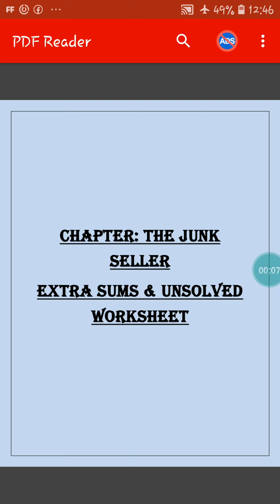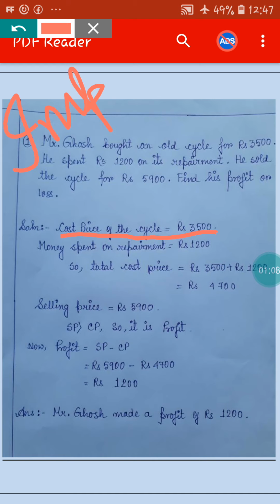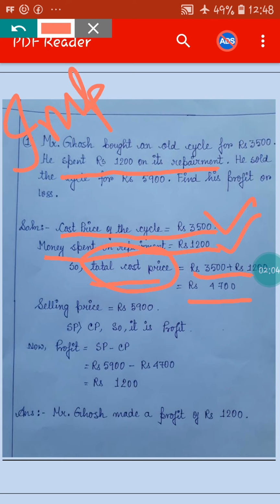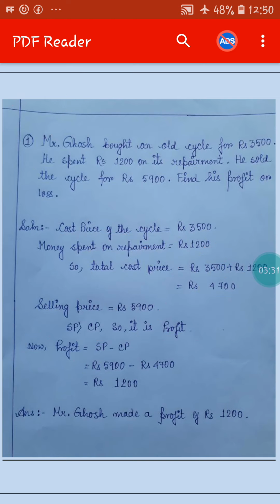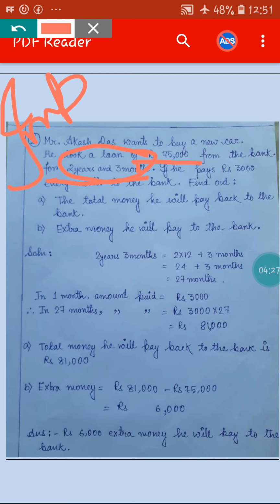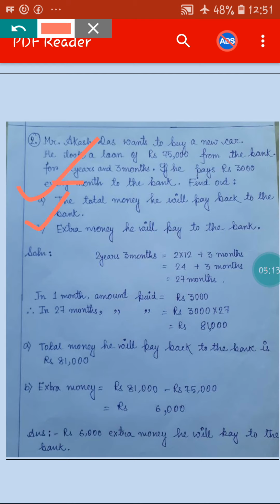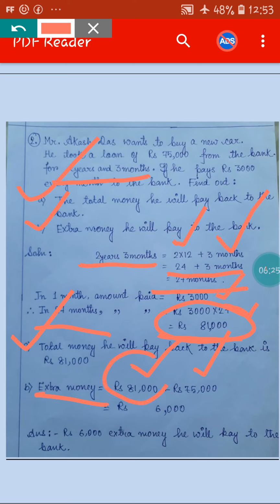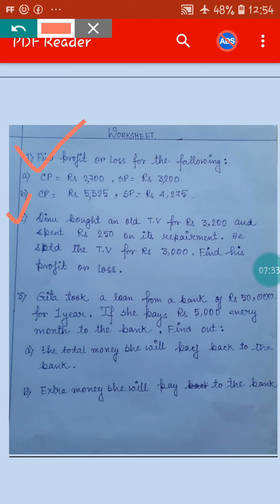Mathematics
The junk seller : Extra sums and unsolved worksheet